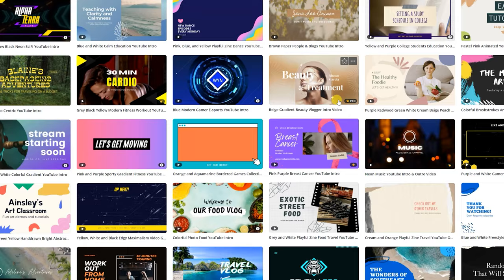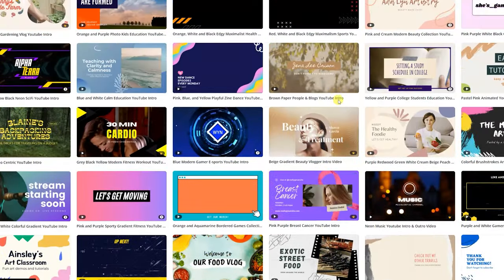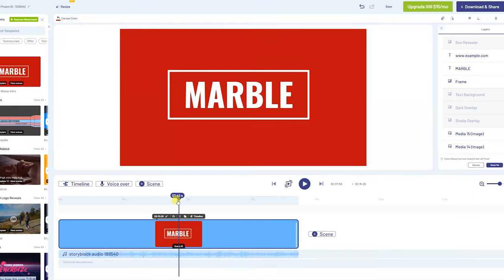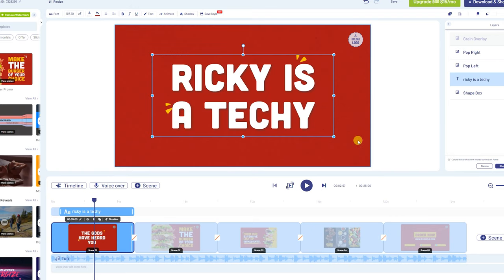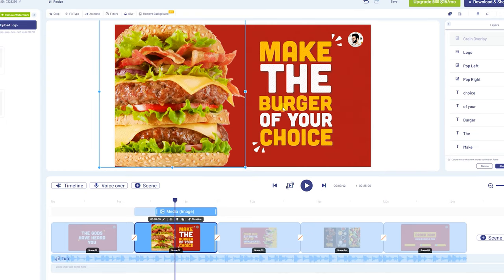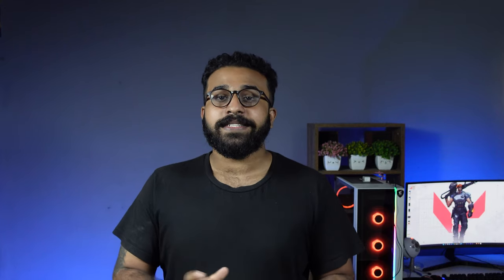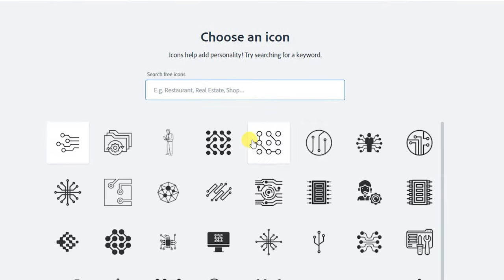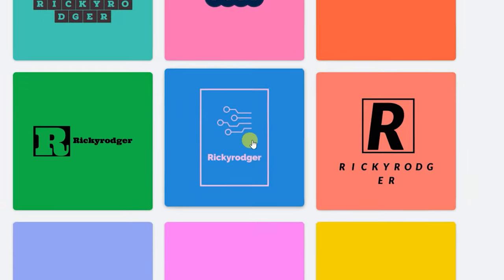Create Intro Under 1 minute ! | Intro for YouTube or any Video | Free & no Watermark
Now You Can Create Free Intro With Online tool Under 1 Minute With No watermark